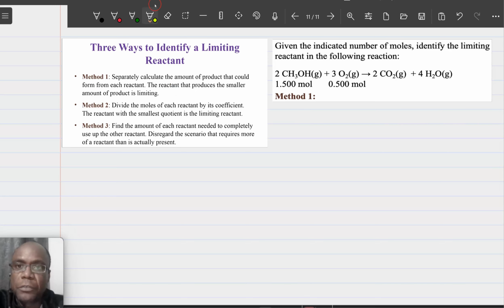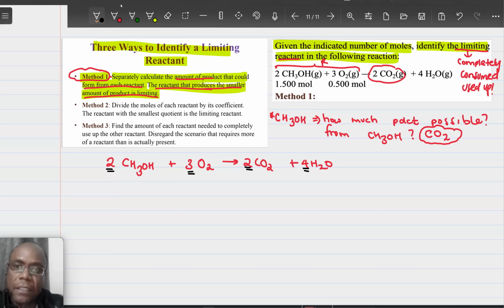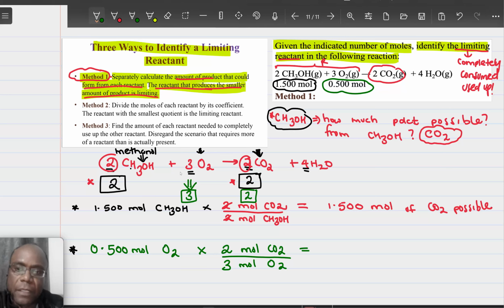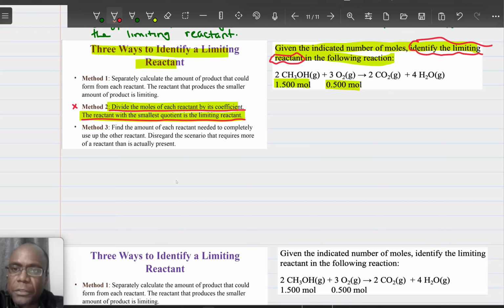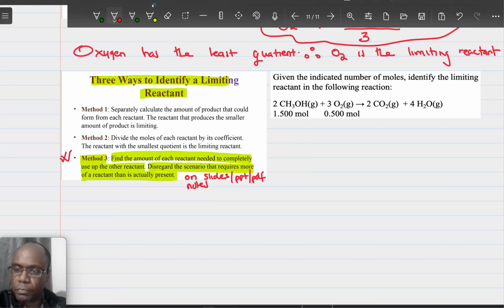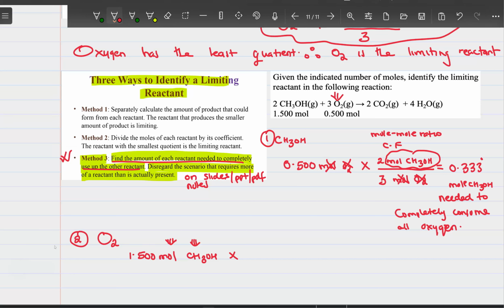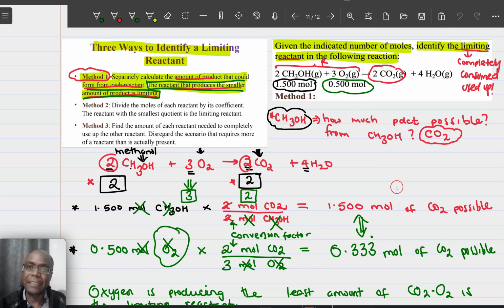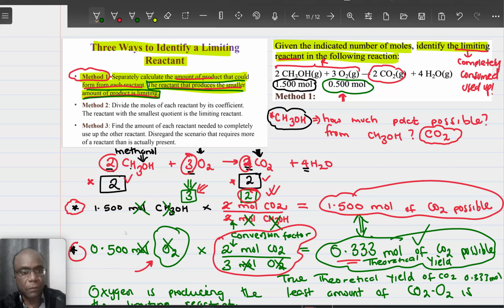CH 5 Three Methods on How to Identify the Limiting Reactant Reagent